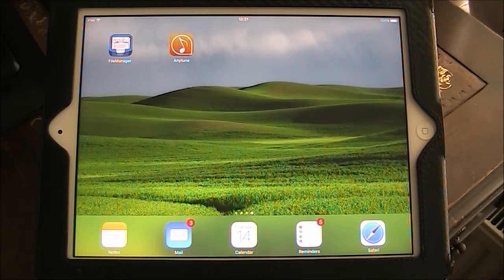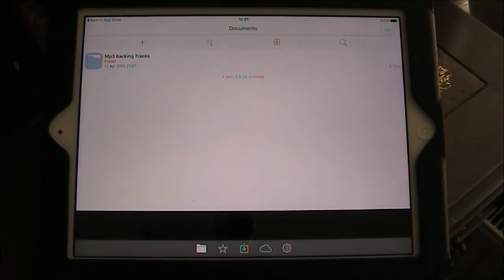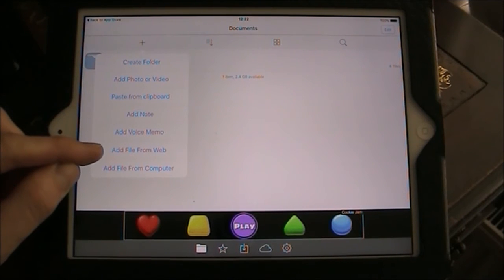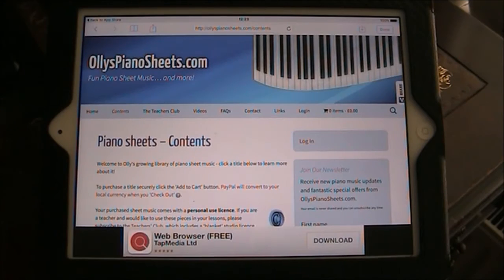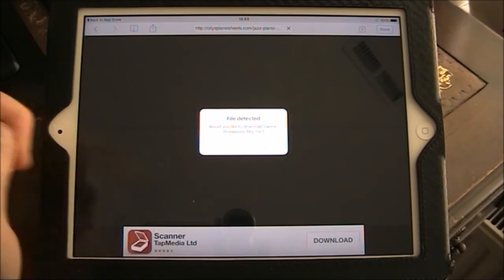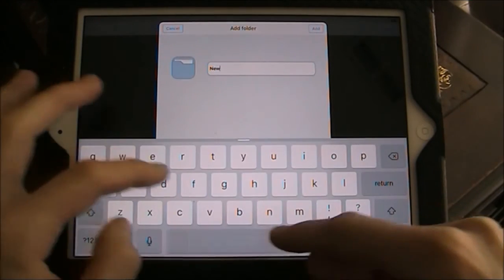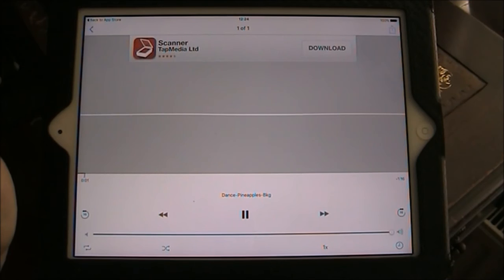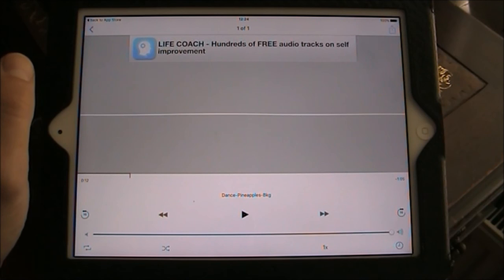How to download music on iPhone and iPad - Part 1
This video explains how you can do that using an app called File Manager by TapMedia Ltd.

For instrumental players, this is great for downloading and storing MP3 playalong backing tracks offered by many websites.

Download, organise and play MP3 audio files on your iPad or iPhone with ease - and no more messing about with iTunes!